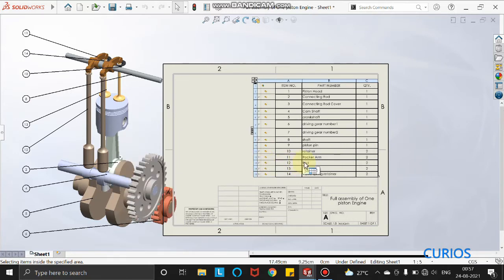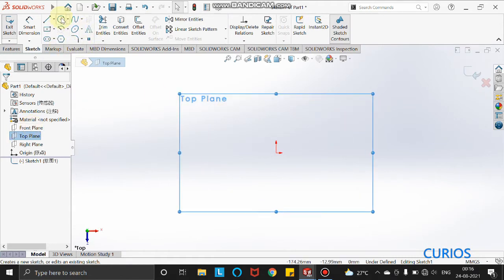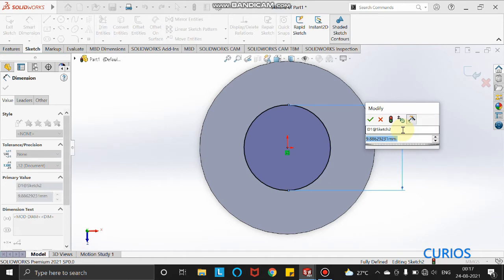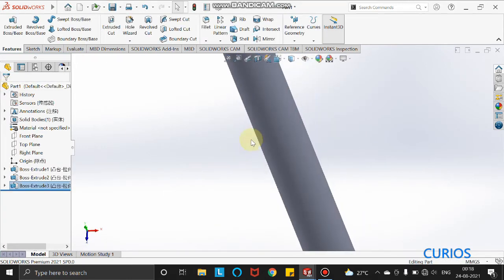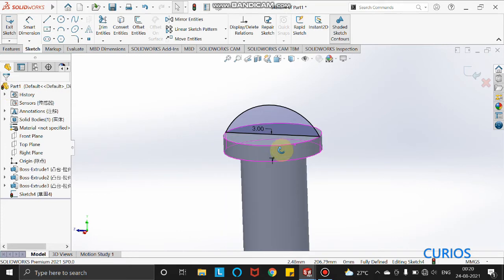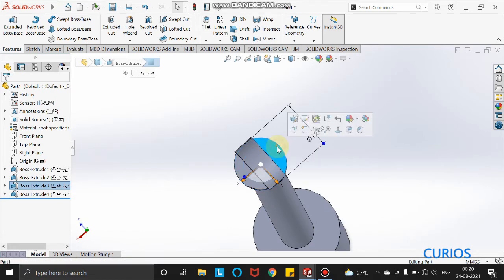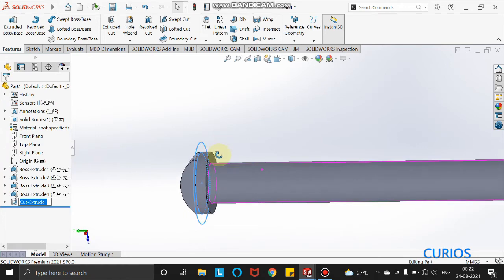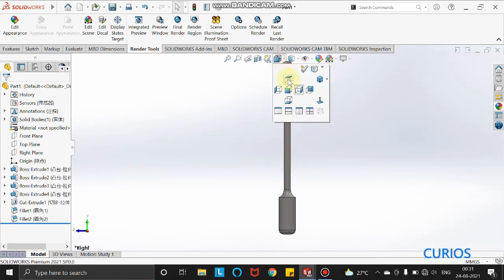Part 10- Pushrod | Single Cylinder Engine Assembly| Learn SolidWorks through exercise| CURIOS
Part 10- PUSHROD| Single Cylinder Engine Assembly

This is the ninth video of the Single Cylinder Engine Assembly Series.
This engine assembly consists of 14  parts:
1.Piston head
2.Connecting rod
3.Connecting rod cover
4.crankshaft
5.Camshaft
6.Gear 1
7.Gear 2
8.Retainer
9.Valve spring retainer
10.Piston pin
11.Shaft
12.Rocker arm
13.rod
14.valve

Each part's 3D modelling video will be uploaded separately, followed by the assembly of these parts and creating animation, considering the video length.